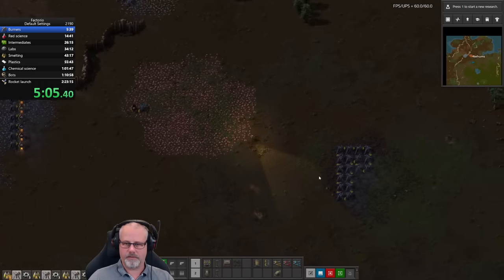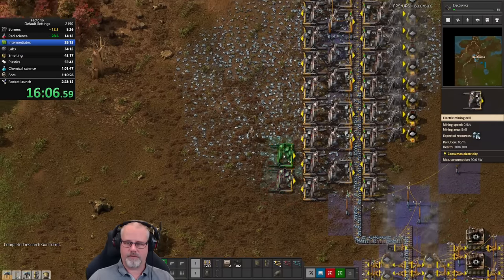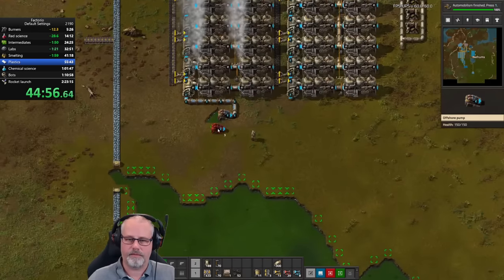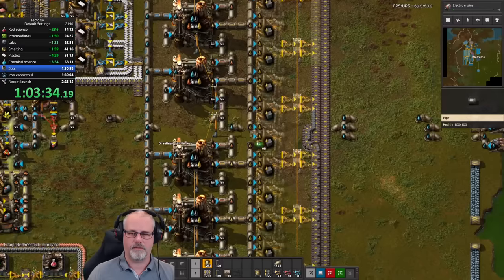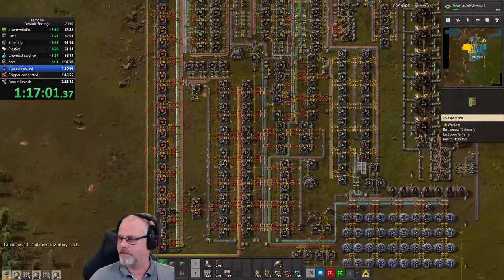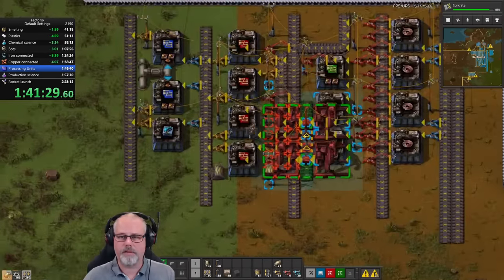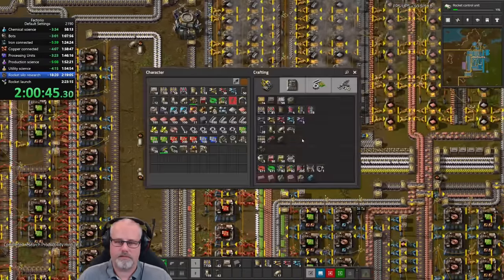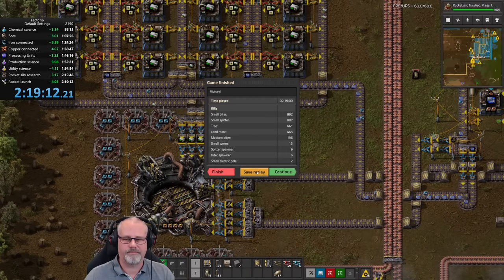Factorio Default Settings Speedrun WR 2:19:12